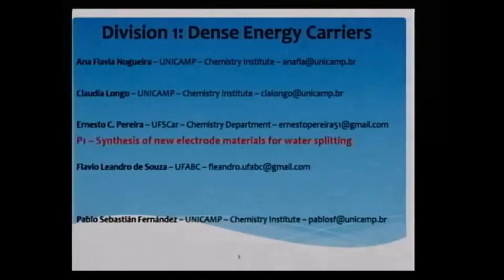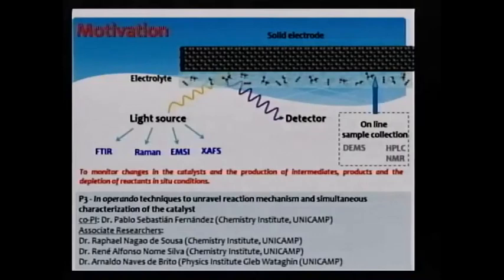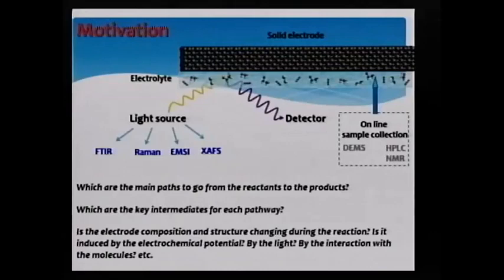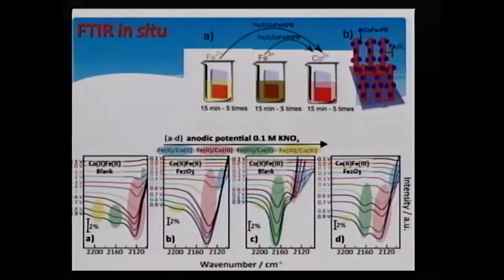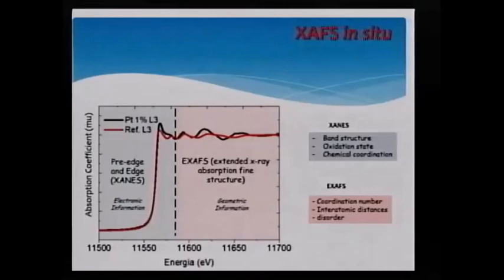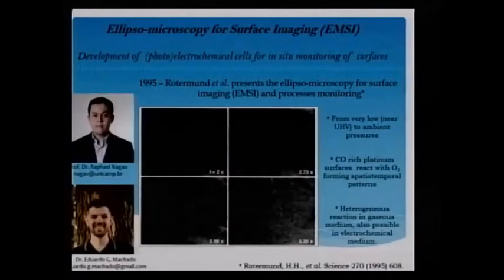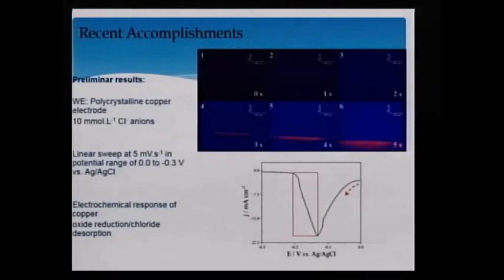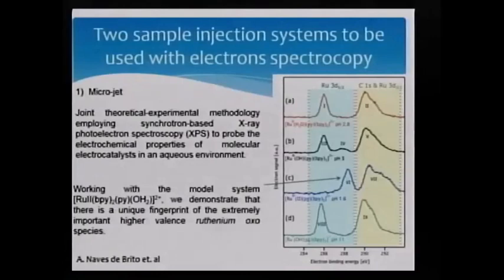III CINE-CMSC Workshop: "In operando techniques to unravel ...", by Dr. Pablo S. Fernández, IPEN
III CINE-CMSC Workshop: "In operando techniques to unravel reaction mechanism and simultaneous characterization of the catalyst", by Dr. Pablo S. Fernández, IPEN